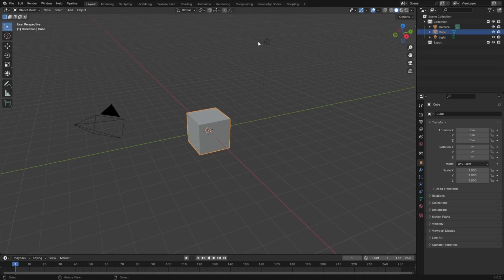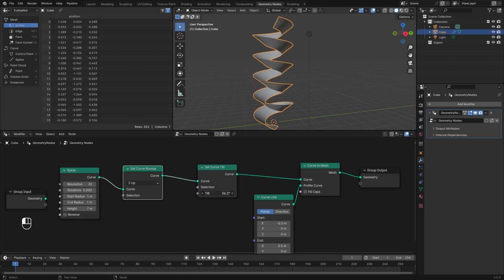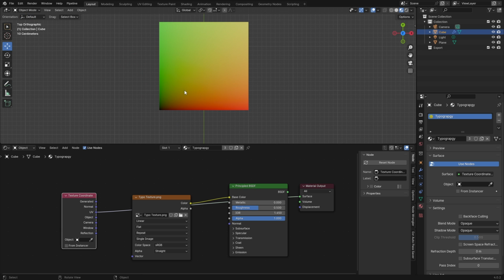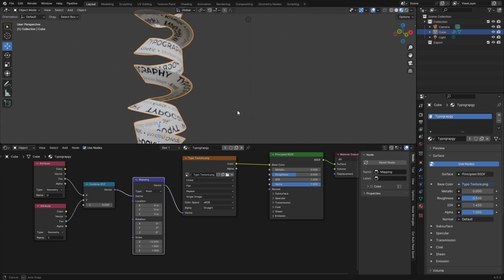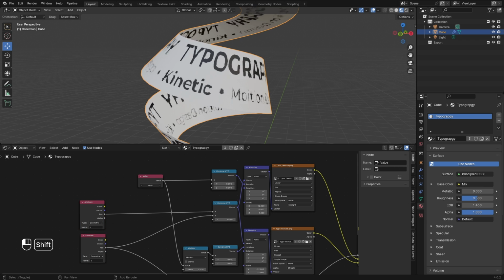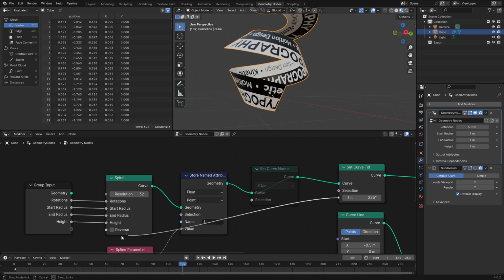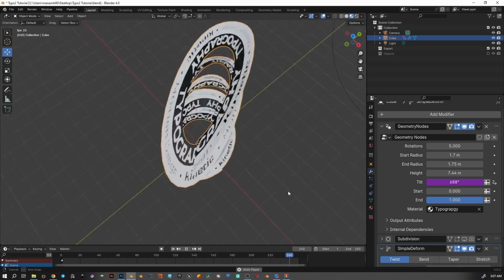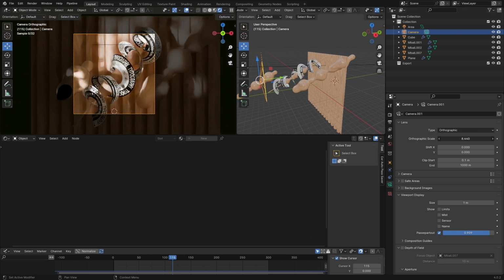Making cool kinetic typography in Blender.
This is episode number 3 of "Motion Design In Blender" series. In this tutorial series of GCUBEE channel , I will share you my ideas, tools, tips and tricks, for making cool motion graphics in Blender.
In this video Maisam Hosaini have shown you, how to make this kind of cool kinetic typography.

00:00 - Intro
00:26 - Making shape bt Geometry Nodes
03:24 - UV setup by Geometry Nodes
07:21 - Texture setup
12:31 - Geometry Nodes final modification
14:26 - Playing with some deformers
15:53 - Review of the original project
17:42 - Outro